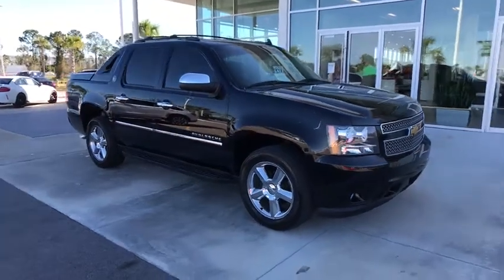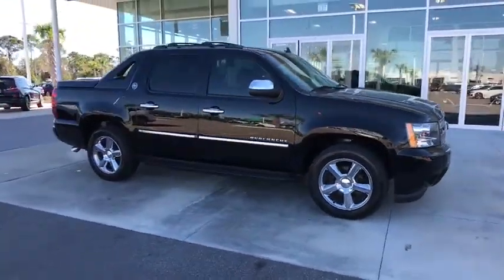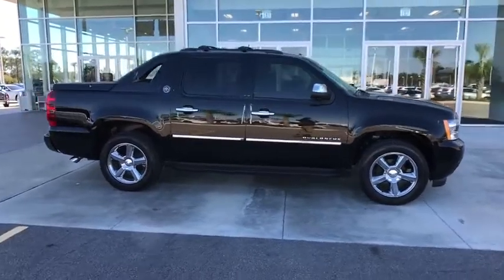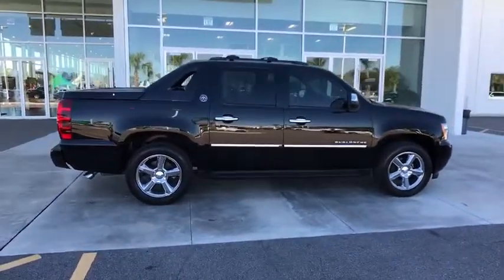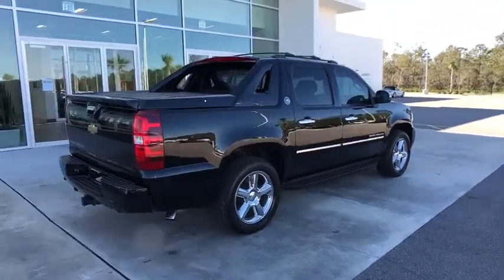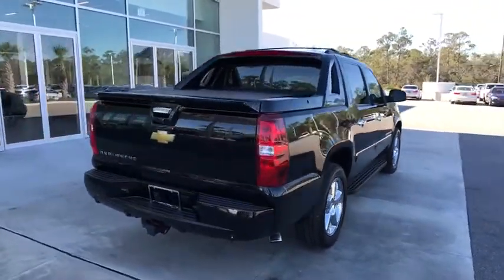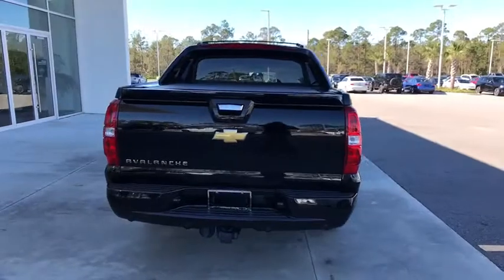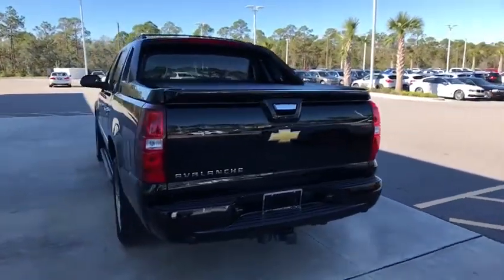2013 Chevrolet Avalanche Daytona, Palm Coast, Port Orange, Ormond Beach, FL DJLC75859A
1050 N Tomoka Farms Rd

GREAT MILES 49,414! Sunroof, Navigation, Heated/Cooled Leather Seats, DVD Entertainment System, Trailer Hitch, 4x4, Back-Up Camera, Onboard Communications System, Alloy Wheels, SUN, ENTERTAINMENT AND DESTINATIONS P... SEE MORE!KEY FEATURES INCLUDEOnboard Communications System, 4x4, Heated Driver Seat, Cooled Driver Seat, Back-Up Camera, Running Boards, Flex Fuel, Premium Sound System, iPod/MP3 Input, Trailer Hitch, Aluminum Wheels, Remote Engine Start, Dual Zone A/C, Steering Wheel Controls, 4-Wheel ABS. Leather Seats, MP3 Player, Rear Seat Audio Controls, Privacy Glass, Keyless Entry.OPTION PACKAGESSUN, ENTERTAINMENT AND DESTINATIONS PACKAGE: includes additional 9 months of SiriusXM Satellite Radio and NavTraffic service, (CF5) power sunroof, (UYS) Audio system with navigation, AM/FM/SiriusXM stereo with CD player and (U42) rear seat DVD entertainment system, WHEELS, 4 - 20 X 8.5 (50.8 CM X 21.6 CM) CHROME, TRAILERING PACKAGE, HEAVY-DUTY: includes (GU6) 3.42 rear axle ratio, (KNP) external transmission oil cooler and (KC4) engine oil cooler, provides increased trailering capabilities, TRAILER BRAKE CONTROLLER: integrated. Chevrolet LTZ with Black exterior and Ebony interior features a 8 Cylinder Engine with 320 HP at 5400 RPM*.EXPERTS RAVEA Chevy Suburban with a pickup bed, the Avalanche is a useful, if odd, mix of a full-size pickup and an SUV. -CarAndDriver.com. Great Gas Mileage: 21 MPG Hwy.WHY BUY FROM USThere are many reasons why people visit Fields BMW of Daytona from the Daytona Beach, Ormond Beach, Port Orange, Palm Coast, Deland, Jacksonville and St AugustinePricing analysis performed on 12/6/2017. Horsepower calculations based on trim engine configuration. Fuel economy calculations based on original manufacturer data for trim engine configuration. Please confirm the accuracy of the included equipment by calling us prior to purchase.